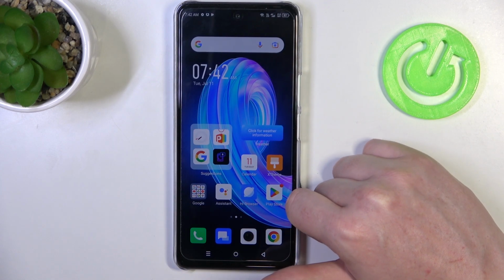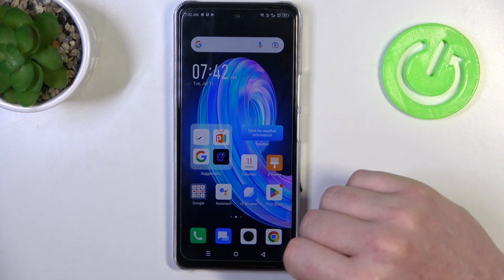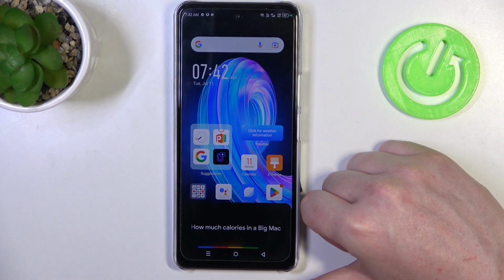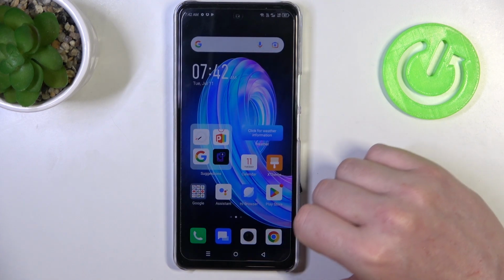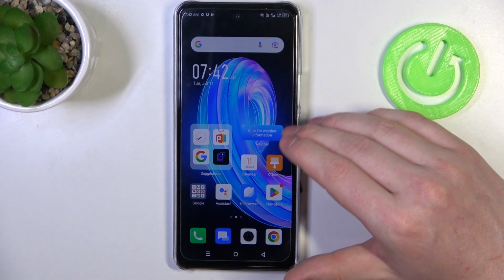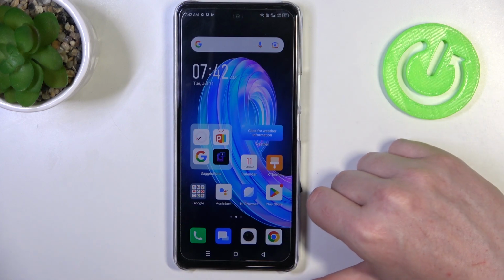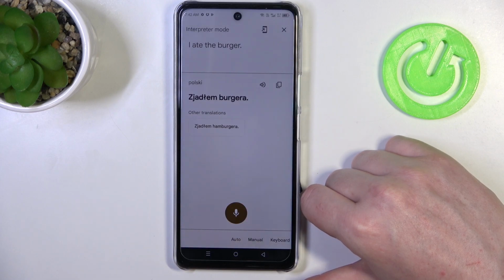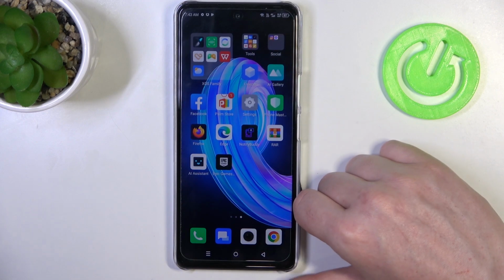Infinix Note 30 5G - 5 Google Assistant Commands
Discover five useful Google Assistant commands that can enhance your experience with the Infinix Note 30 5G. This tutorial will guide you through implementing these commands to make your device even more efficient and user-friendly.

How to Execute Google Assistant Commands on Infinix Note 30 5G?
How to Activate Google Assistant on Infinix Note 30 5G?
How to Utilize Voice Commands on Infinix Note 30 5G?